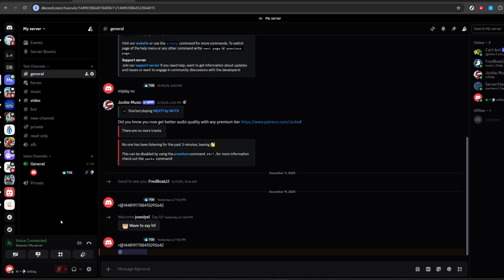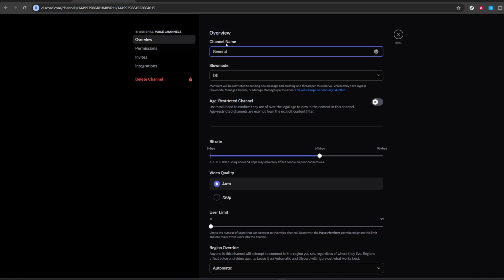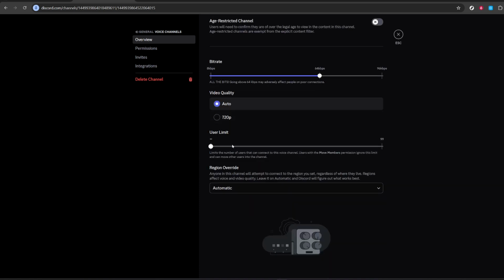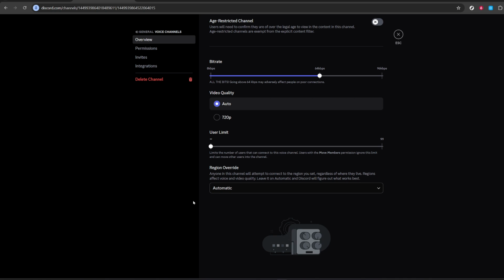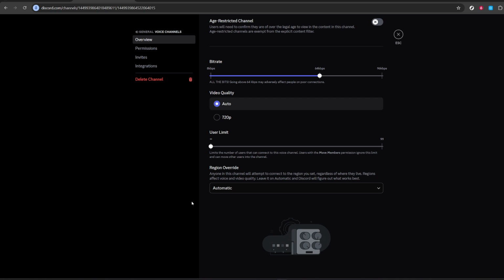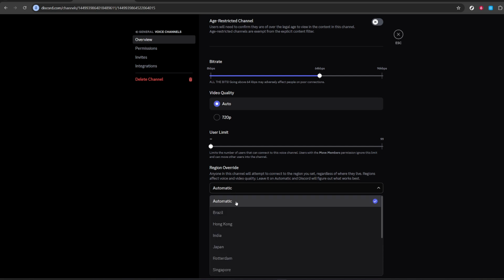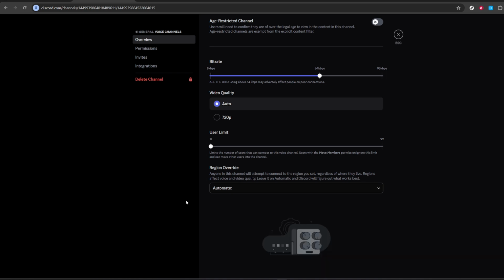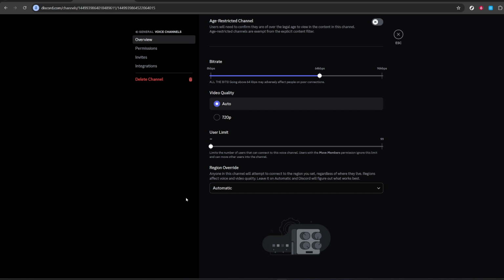How to fix DTLS connection Discord [FULL GUIDE]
In todays video we cover How to fix DTLS connection Discord